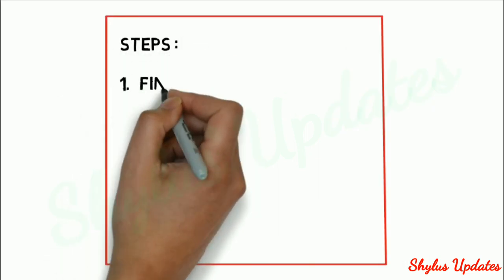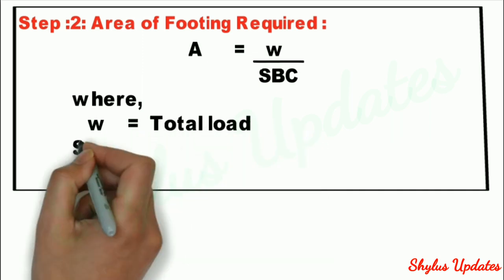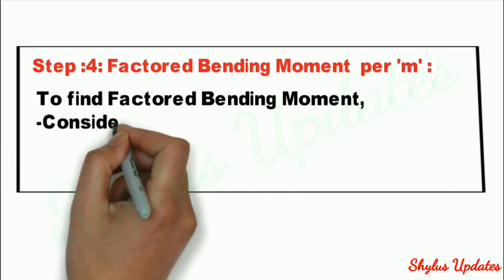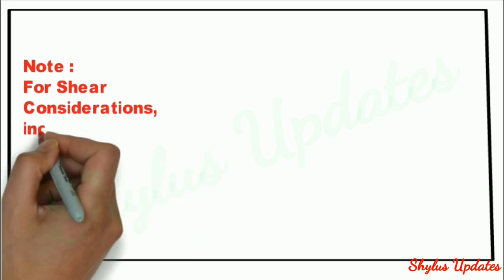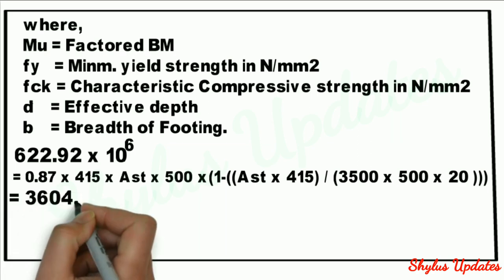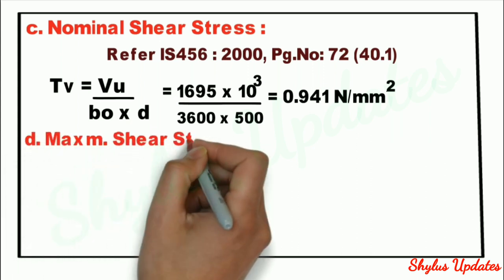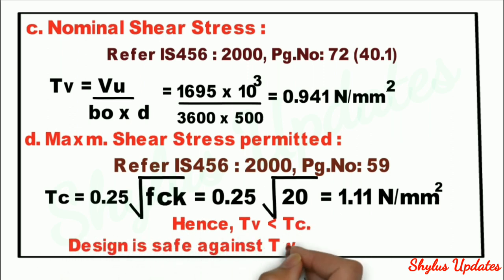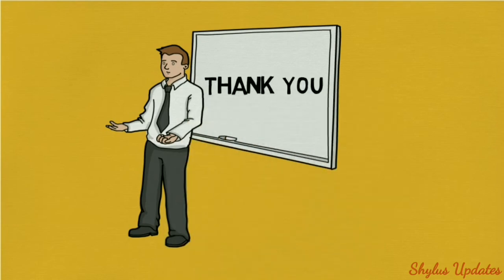Design of footing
Hello viewers,
In this video,I have explained design of square column footing in detail.

Please Consider SBC of soil in KN/m²

I am sure,You will really enjoy by watching this video!!!

- To find area of steel reinforcement easily ,I have shown you the shortcut way using Calculator.

-What are all the steps for footing design?

1.Find total load
2.Area of footing
3.Pressure acts on footing
4.factored bending moment
5.effective depth
6.Area of tension reinforcement
7.Check for one way shear
8.Check for Two way shear or Two way punching shear
9.Development length
10.Reinforcement detail.